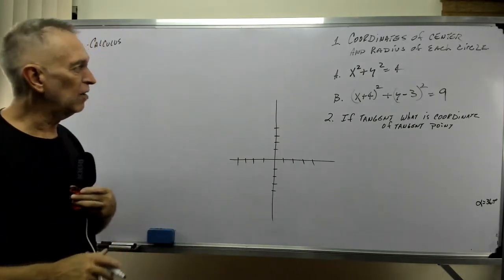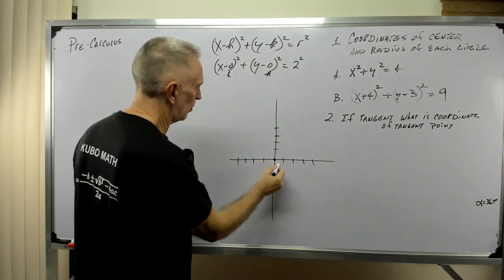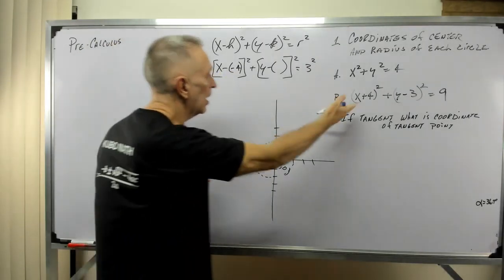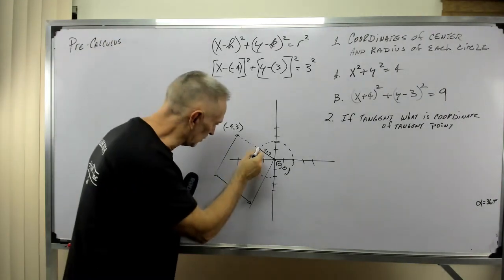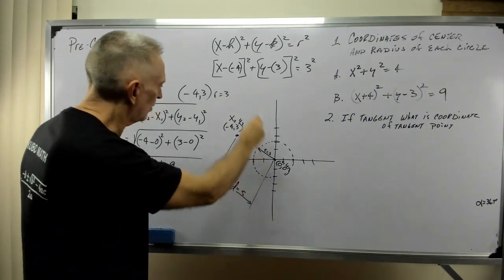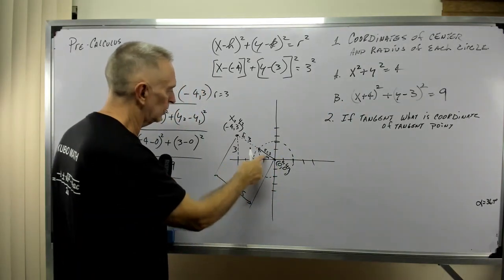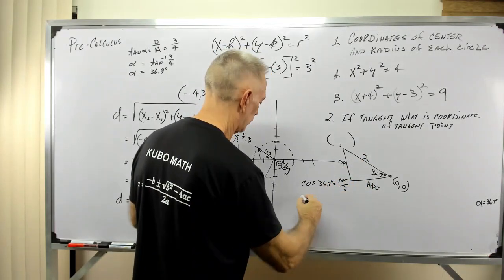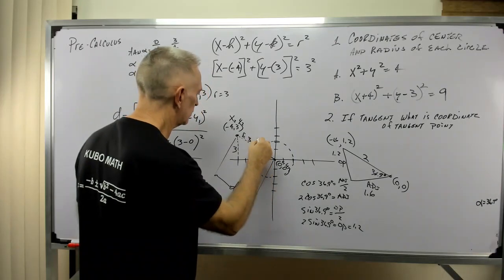Pre-Calculus: Equations of two circles are given, determine center coordinates, and radius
Equations of two circles are given, determine center coordinates, and radius if each circle.  Also determine if the circles are tangent and if so, what is the coordinate of the tangent point.